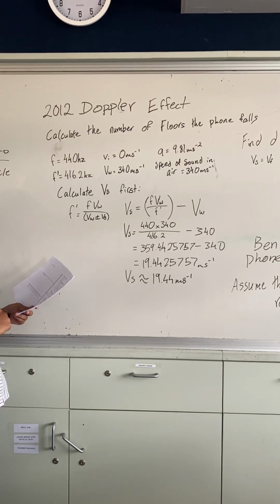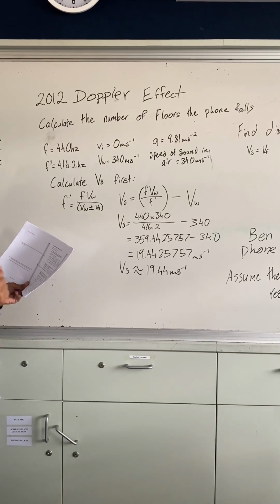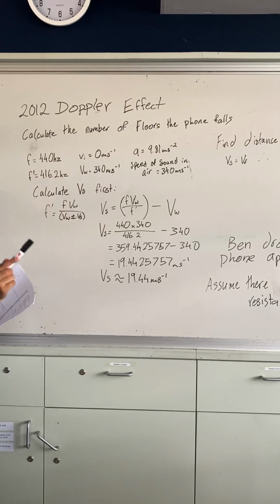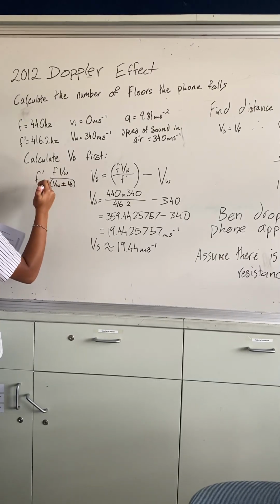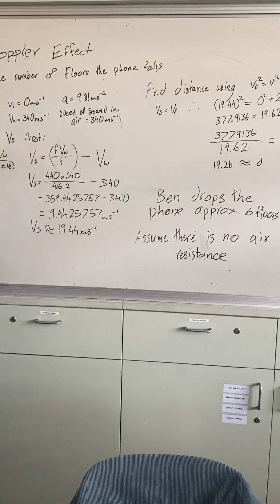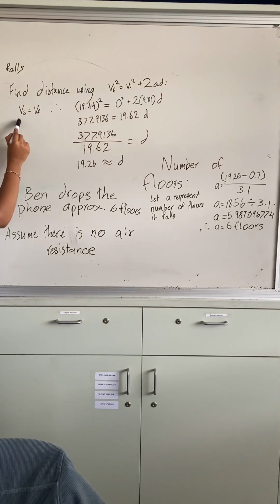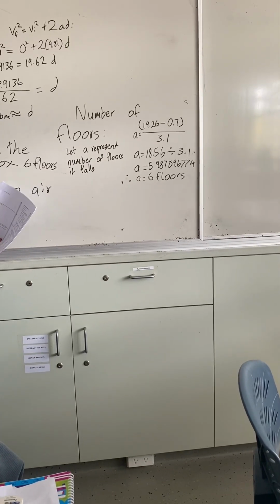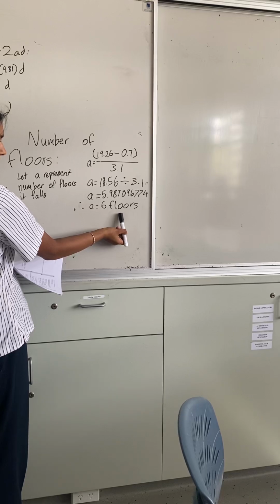Physics 2012 Q3c) Scholarship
NCEA 2012 Scholarship Q3 c)